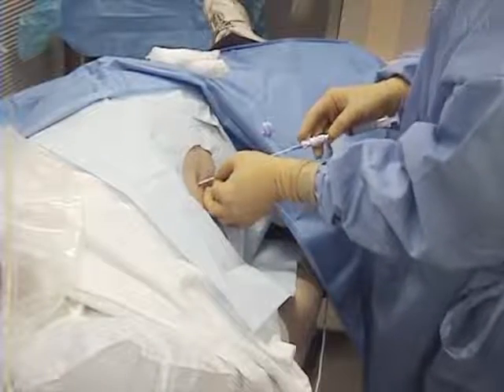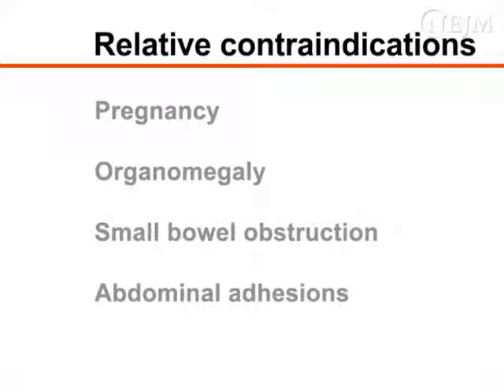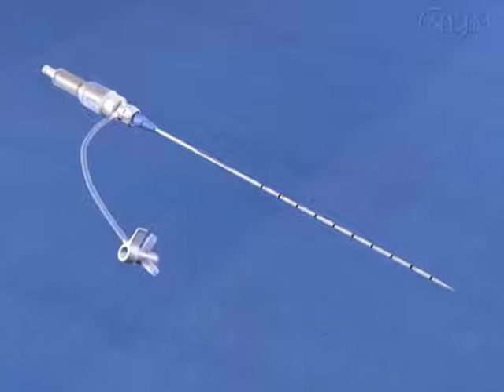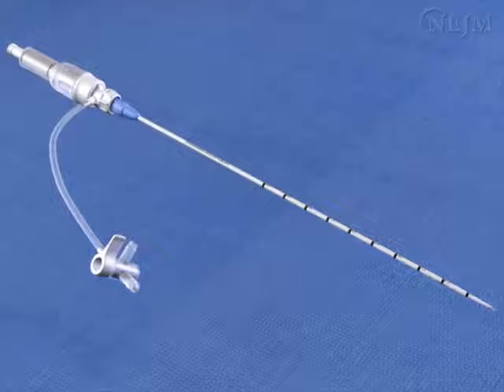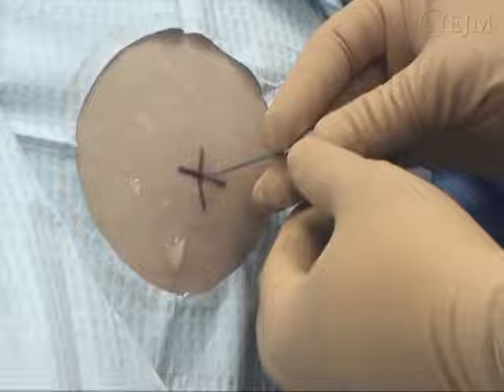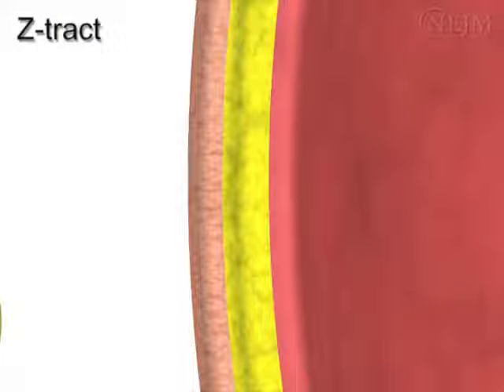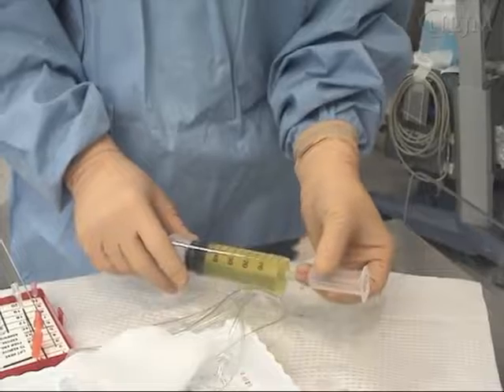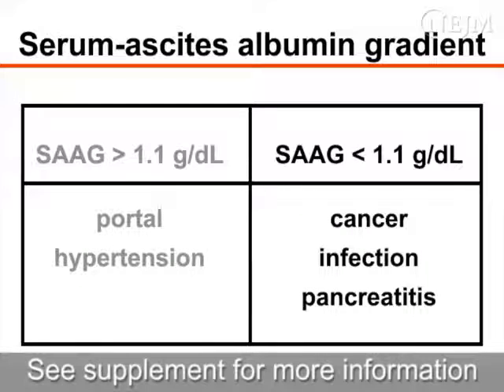ASCITIC TAP ( courtesy NEJM)